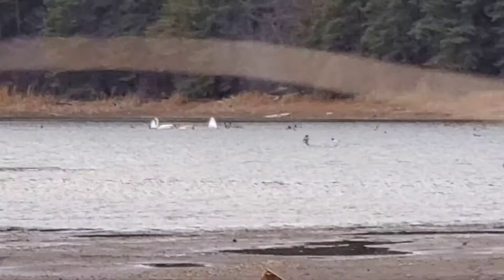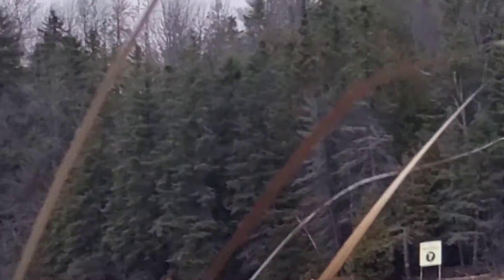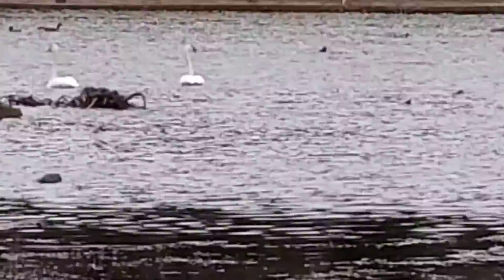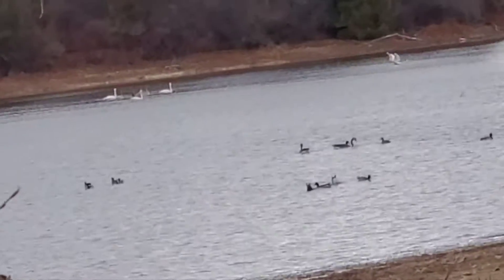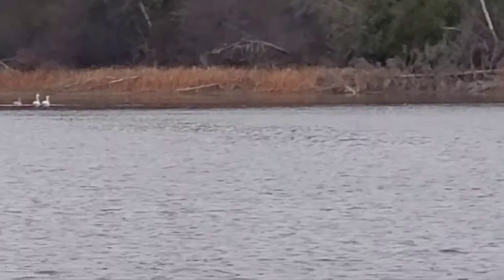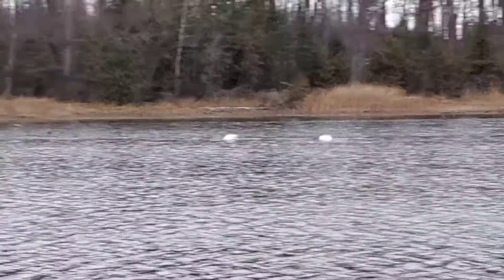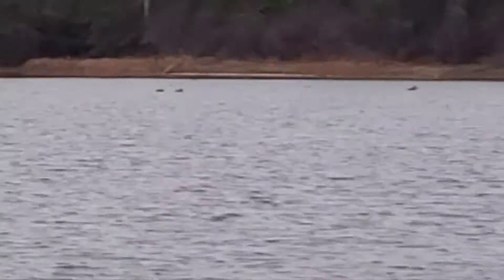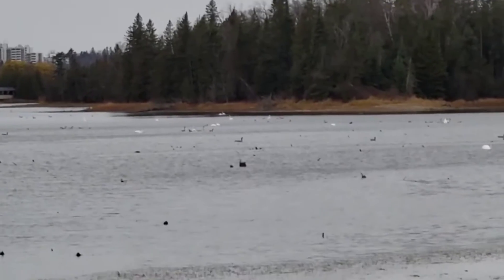Multiple Trumpeter swans at Island Lake conservation area in Orangeville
a lot of Trumpeter swans at Island Lake conservation area